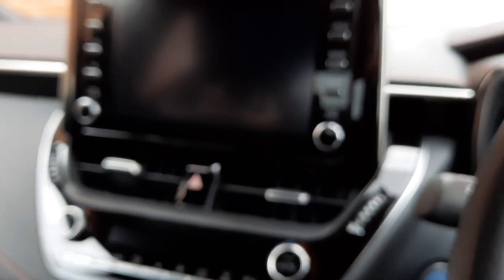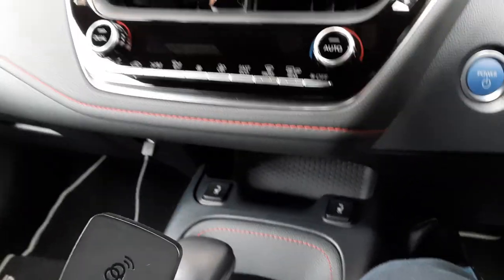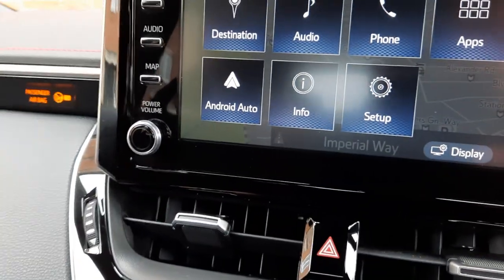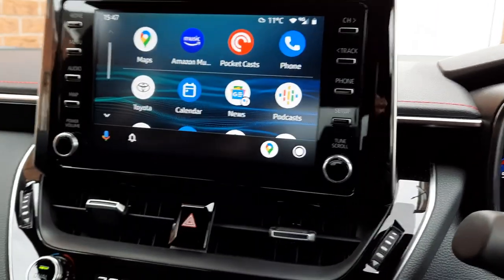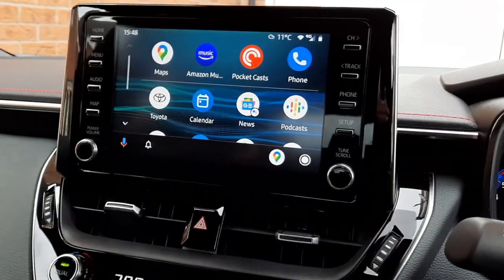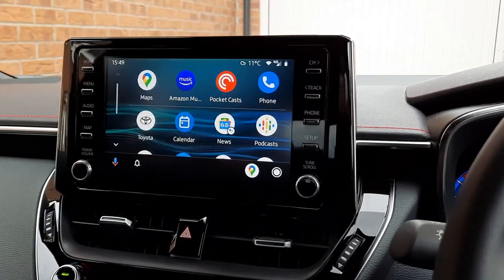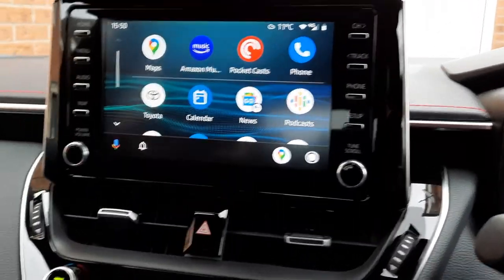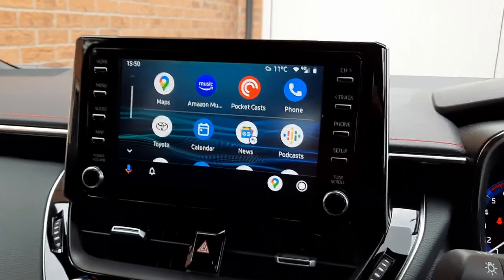AA Wireless Connected to Car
Using the AA Wireless device that lets me use Android Auto in my car without a cable connection from my phone. A video tour in the car, from connecting the device and powering up the car to using Android Auto connected to AA Wireless. Includes commentary on troubleshooting Bluetooth connectivity on my very first use and how that was successfully resolved.

Car: 2020 Toyota Corolla Excel hatchback hybrid, UK model.
Phone: Samsung Galaxy S20 5G running on Android 11.